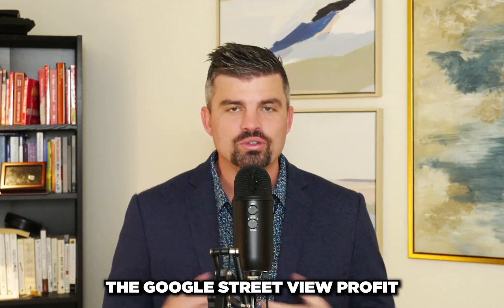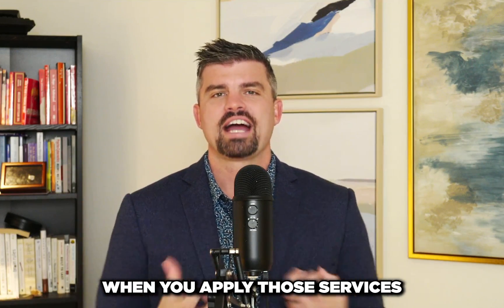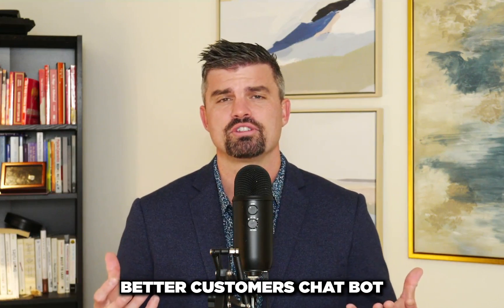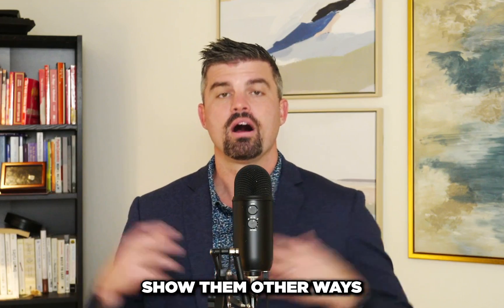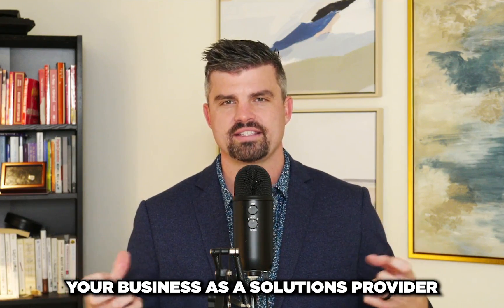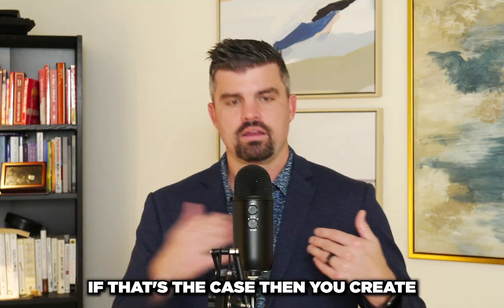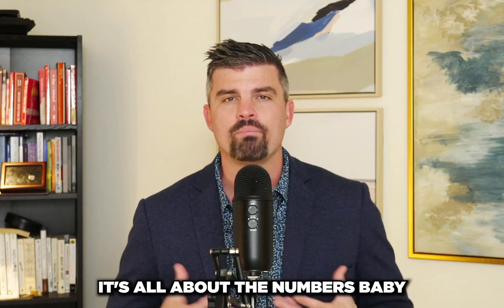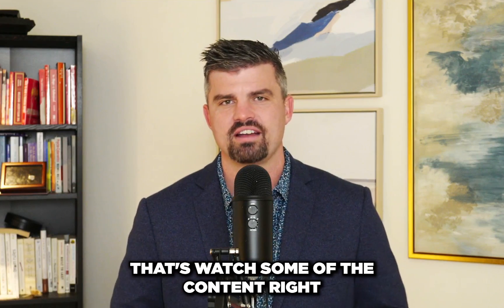Chapter 6 Google Street View Virtual Tour Profit Series: Agency Upsells